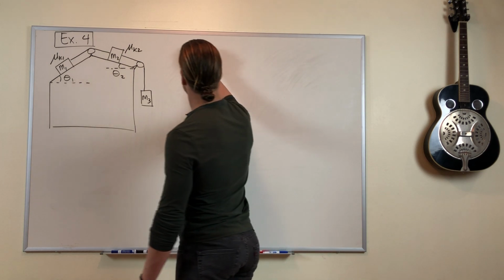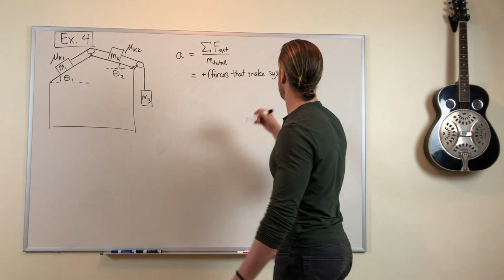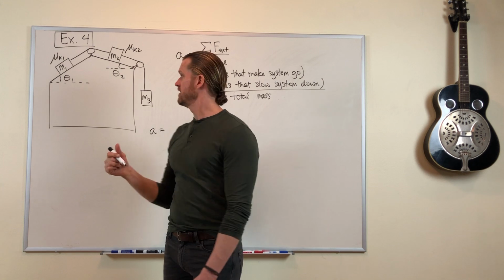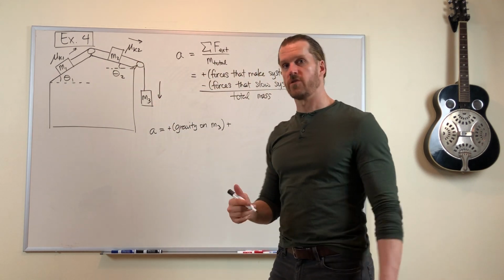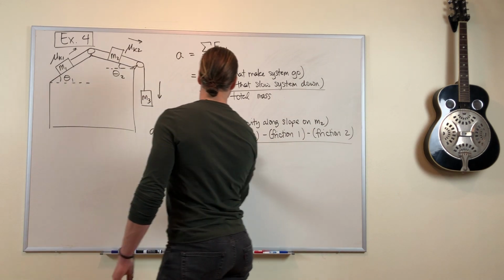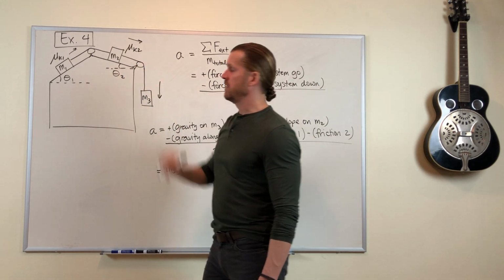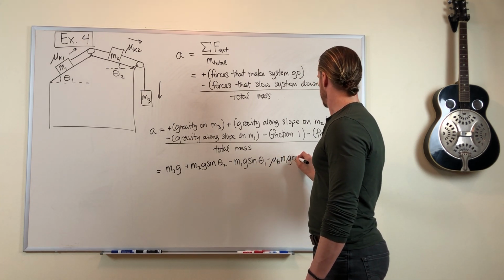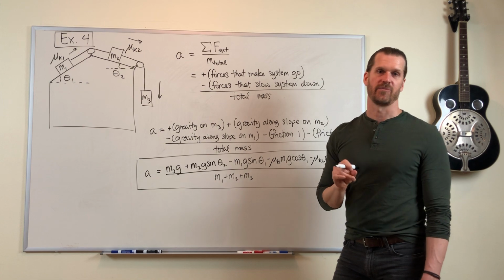Ex. 4: systems of connected objects